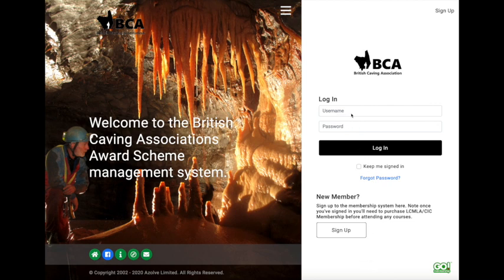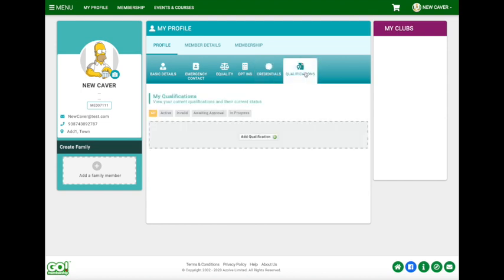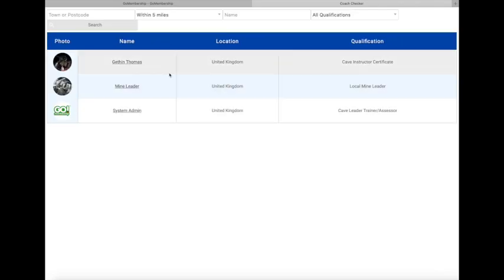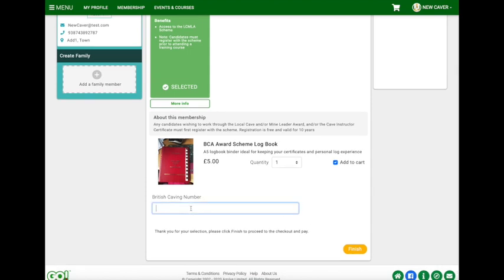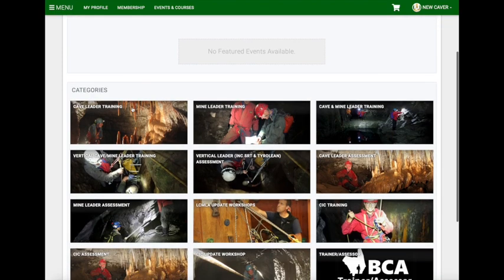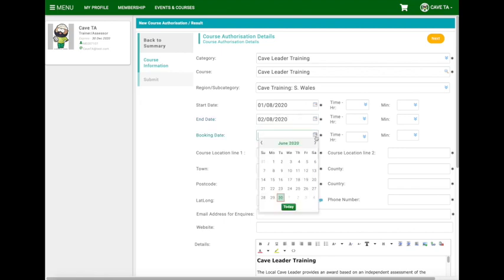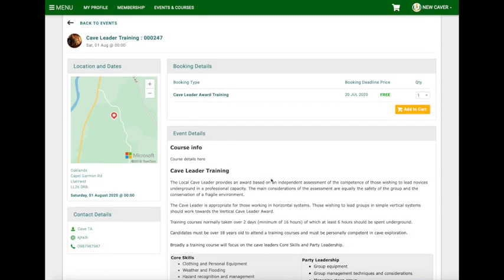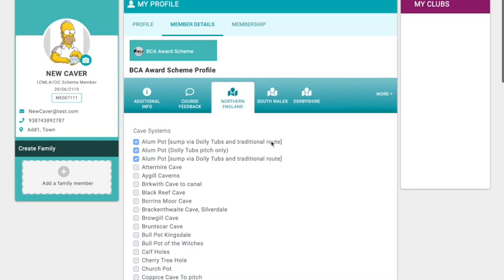Go Memebrship Introduction for QMC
Introduction video for the Go Membership Candidate Management system for QMC. Note the system is still under constructions so some of the features illustrated here may change slightly before going live.